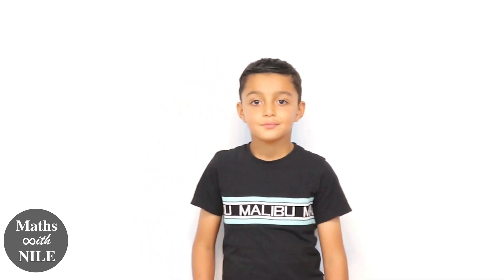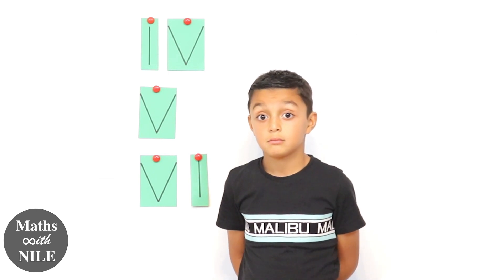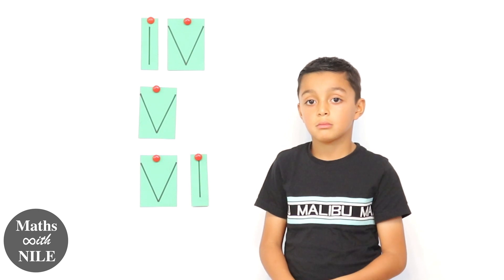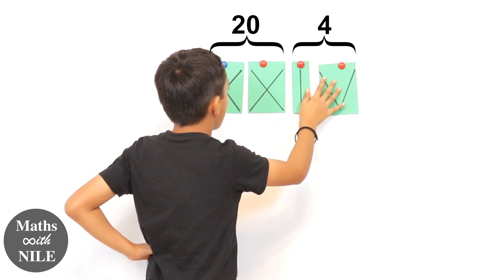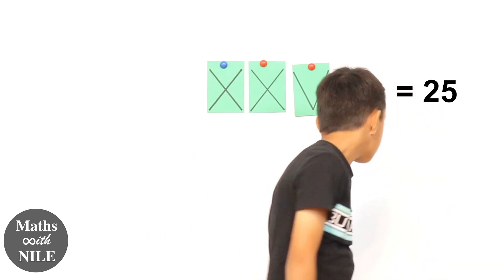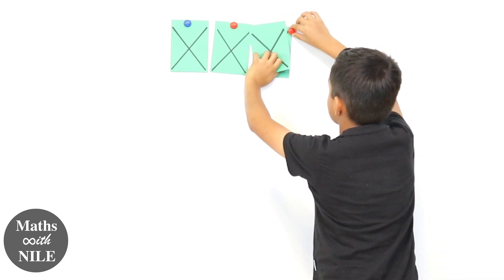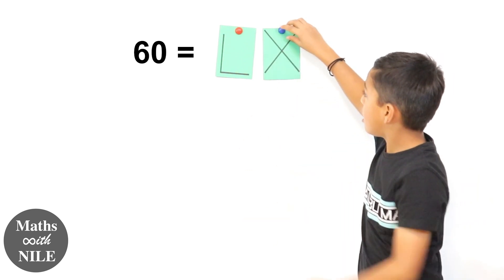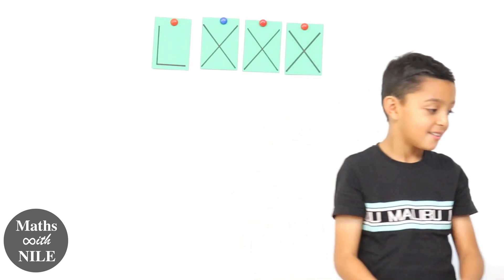Roman numerals | Roman numerals 1 to 100 | Counting with Roman numerals | Maths with Nile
Nile does Roman numerals up to 100. He recaps 1 to 20 from the previous lesson and moves on to explaining numbers 21 to 100.